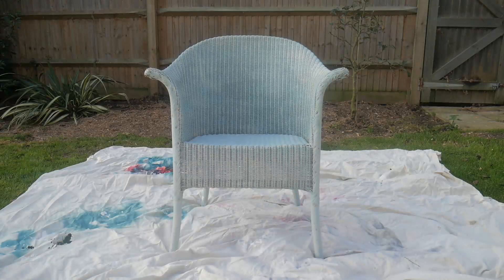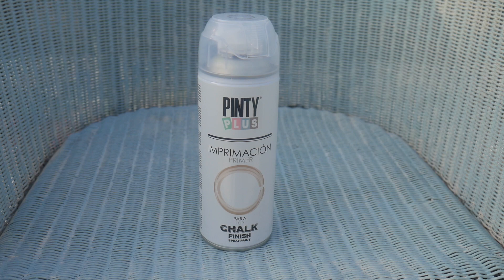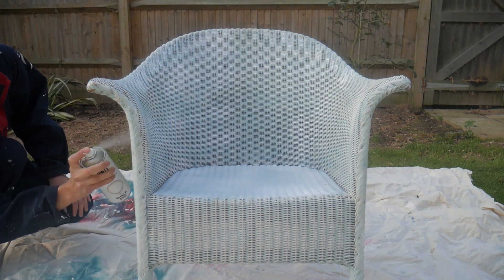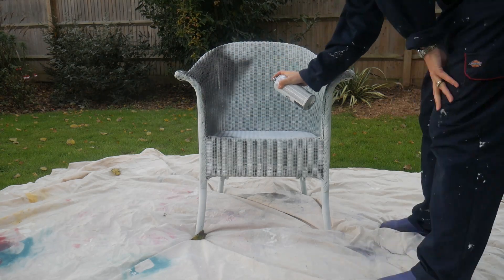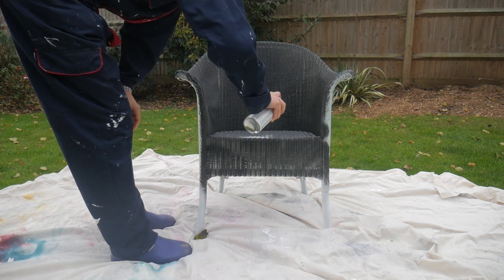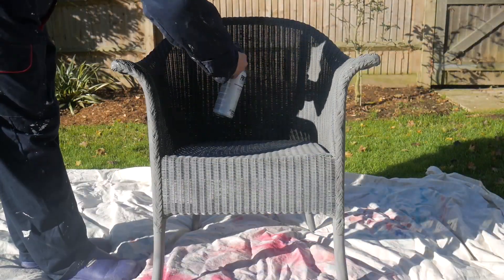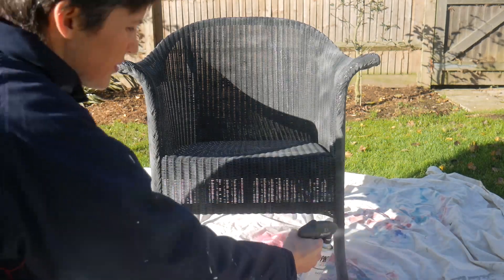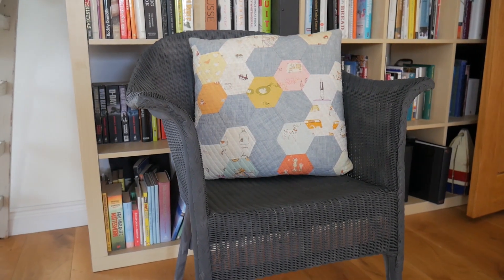How to paint a Lloyd Loom chair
Step by step tutorial showing how to use Pinty Plus spray paint to makeover a Lloyd Loom chair. Click on 'show more' for more details...

Read this post for information on applying, recommended paints and quantities...